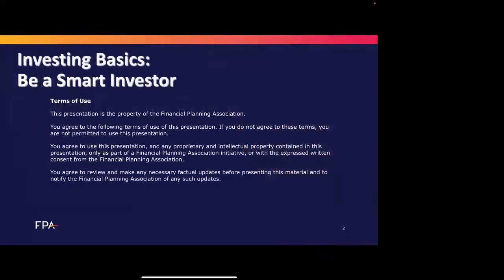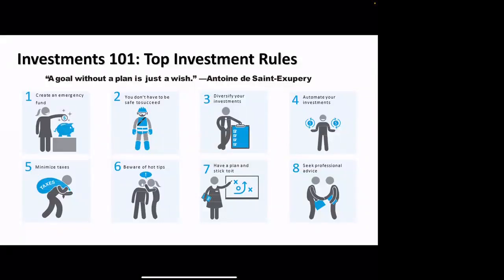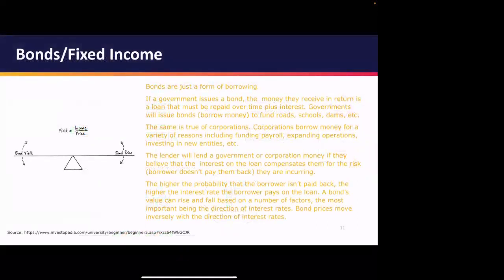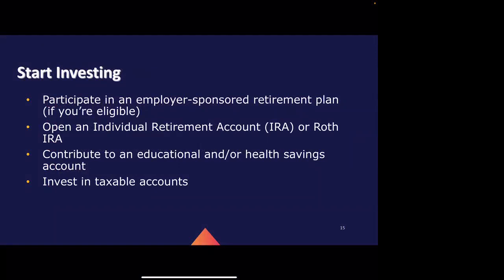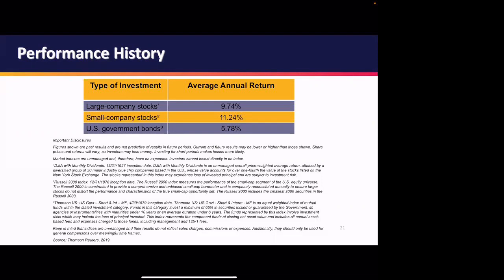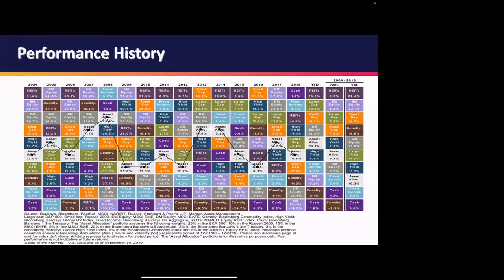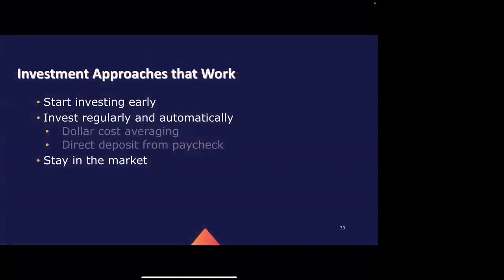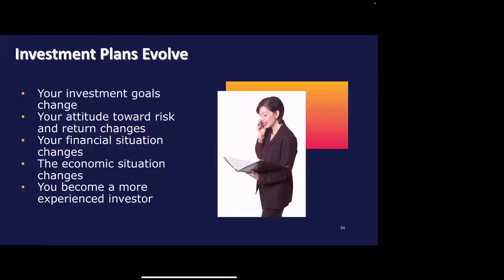Investing Basics: Be a Smart Investor presented by Ryan Antkowiak, CFP®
Content prepared for Minnesota Financial Planning Days 2020.

In this presentation, viewers will learn learn basic information needed to make smart investment decisions.